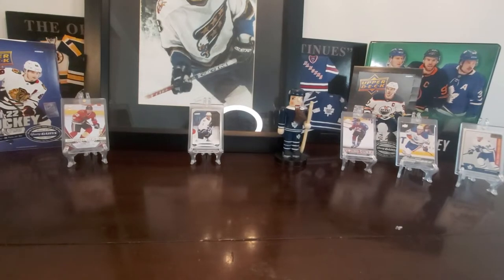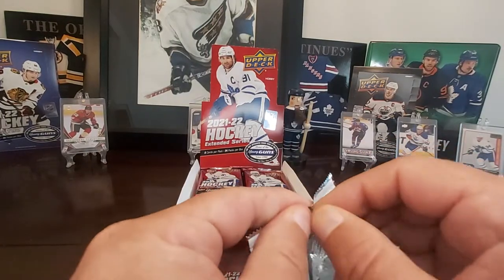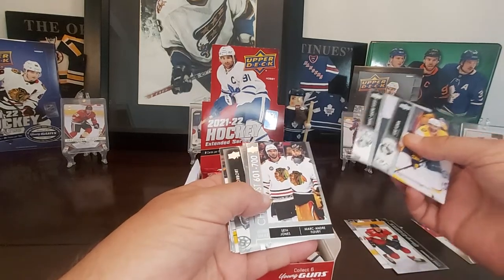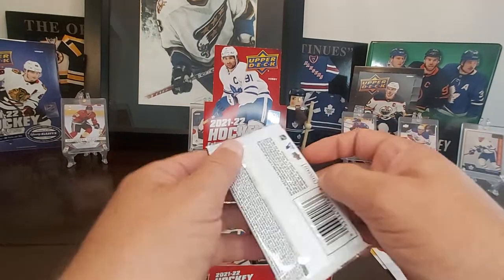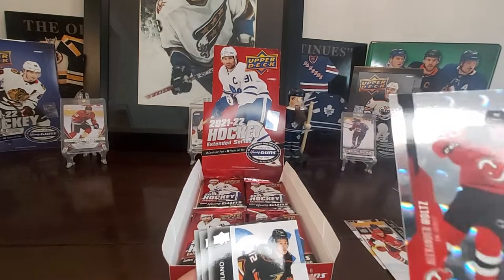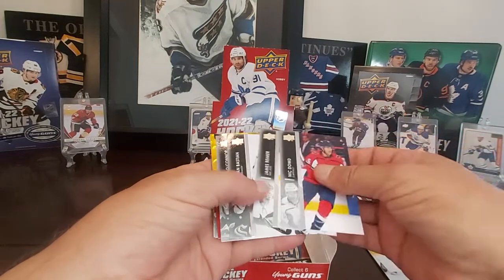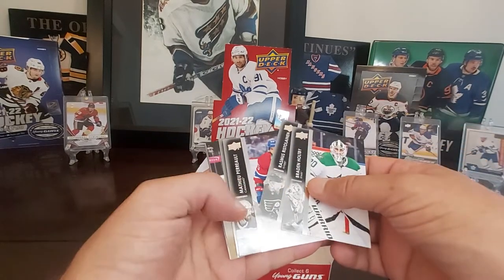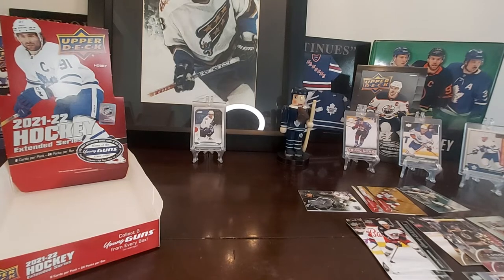2021-22 Upper Deck Extended Hockey Hobby Box Opening. #1